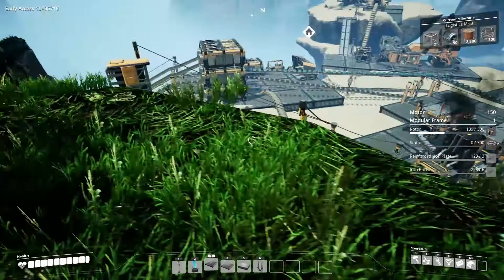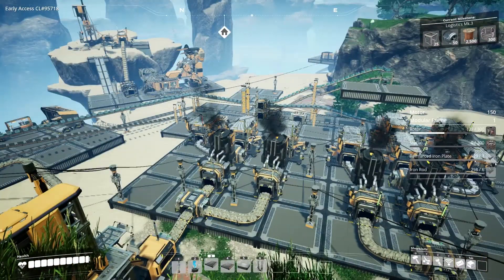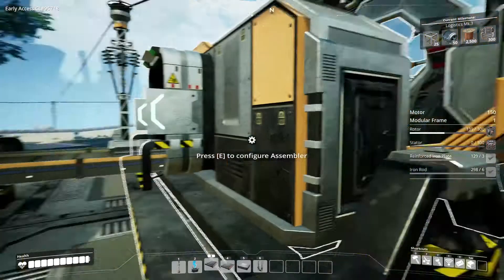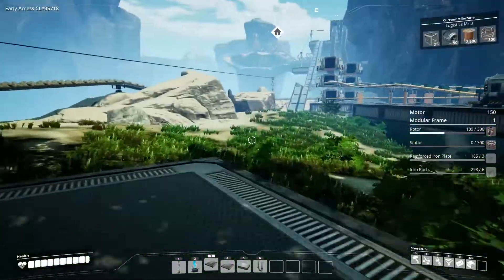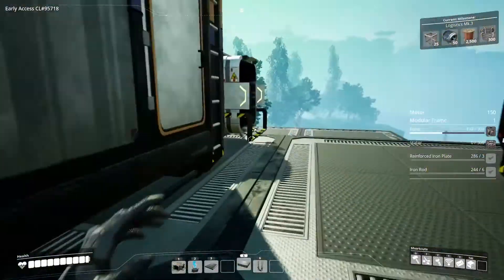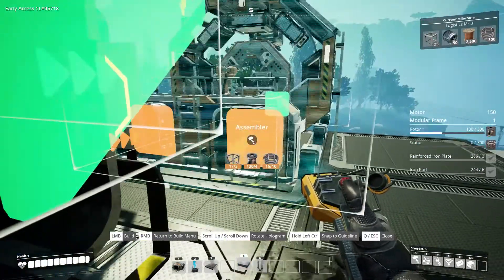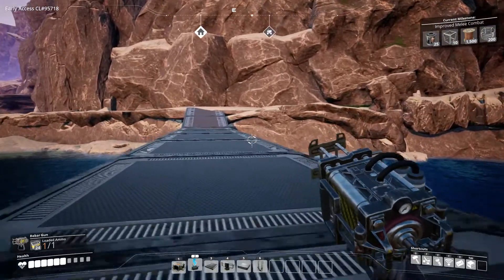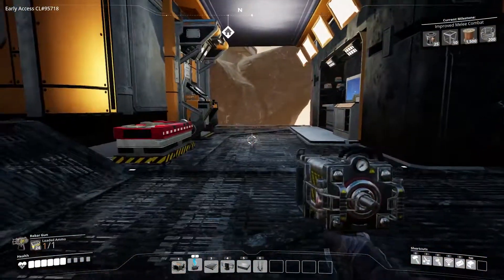Satisfactory Lets Play || Episode 006 || Automating Motor Construction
Welcome to Satisfactory Episode 06! In this series we are checking out the new release of the game Satisfactory, where we will build, well attempt atleast, to build a full functioning automated factory to do all of our construction for us.

In this episode we get everything automated up to the current elevator level, and i realize we are nowhere near as fast as id like to be. This has already sparked some great ideas for moving forward!

Thanks for hanging out and hopefully you enjoy!